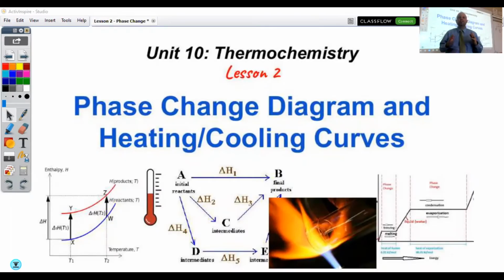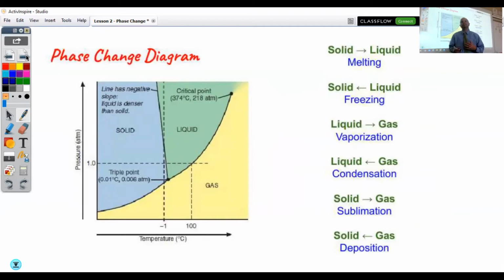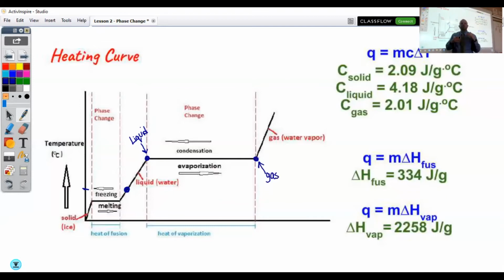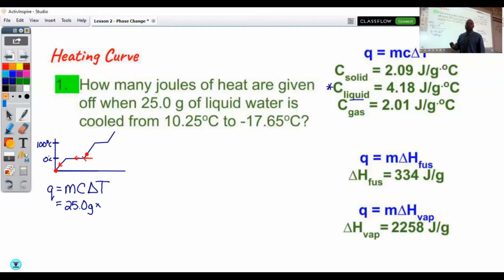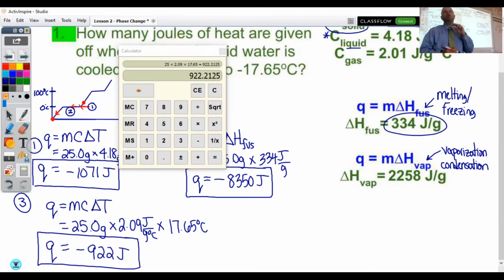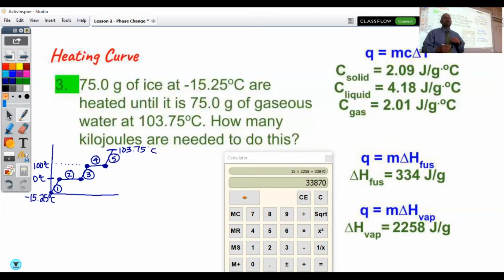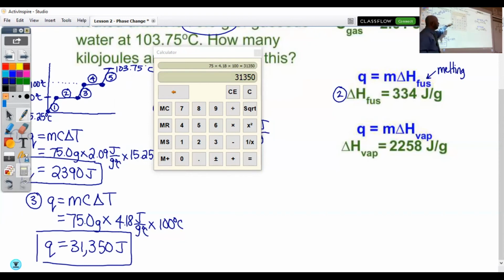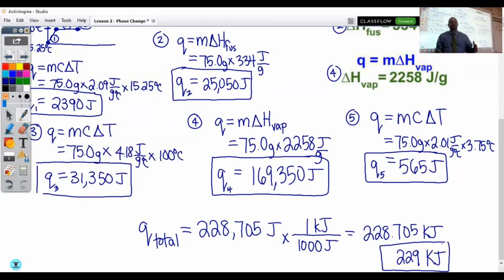Phase Diagrams and Heating Curves